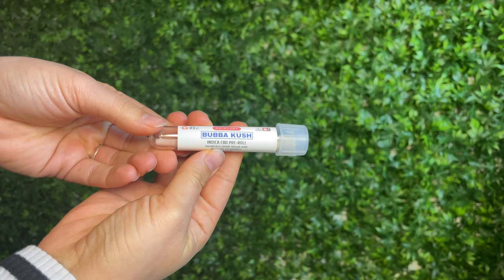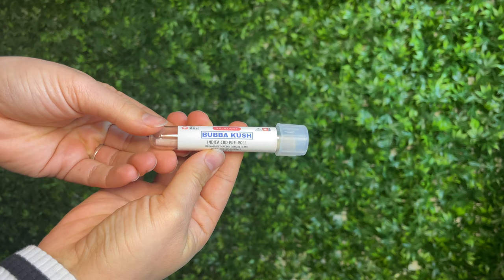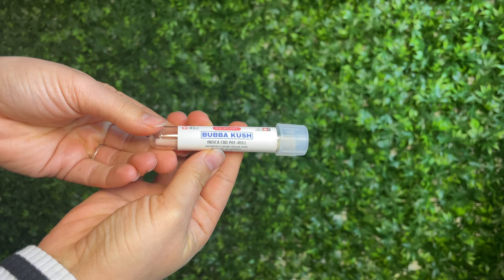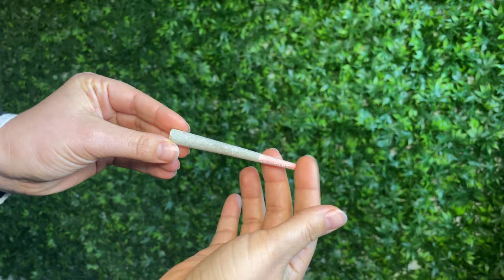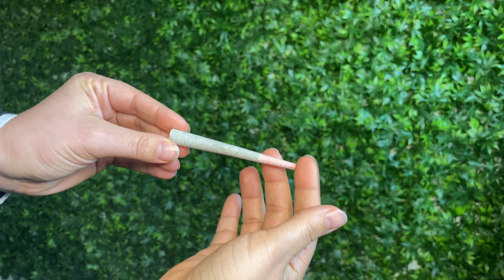GOING GREEN EPISODE 2: HOW TO SMOKE A JOINT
Co-Founder, Shayda Torabi, walks you through the basics of how to smoke a joint and best practice.

She'll walk you through the benefits of this method, give you a close-up of her favorite hemp strain, Bubba Kush!

Next weeks episode: How to smoke out of a water pipe with delta 8 pineapple express.

Shop 24/7 at RESTARTCBD.COM
*we ship nationwide - different states vary in the types of cannabis products we can ship*